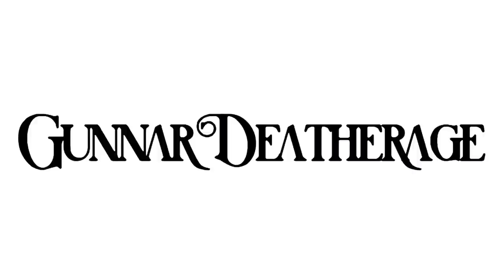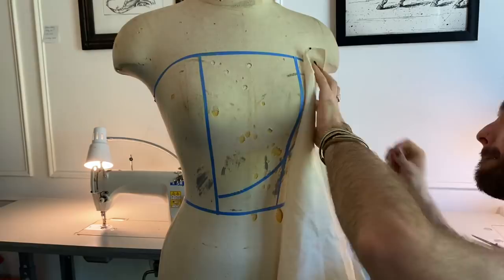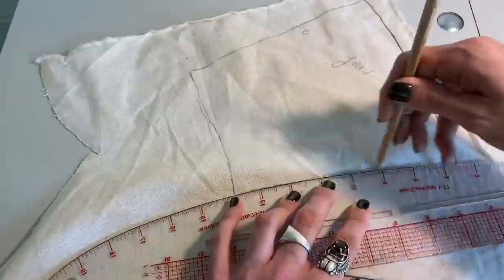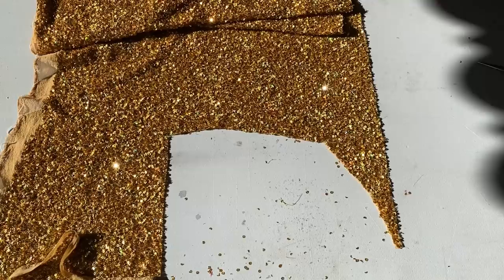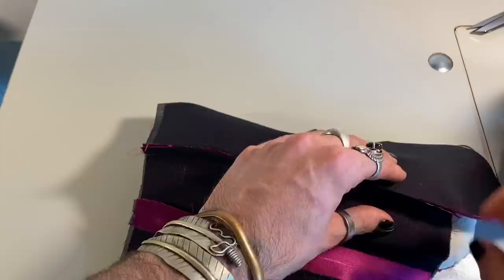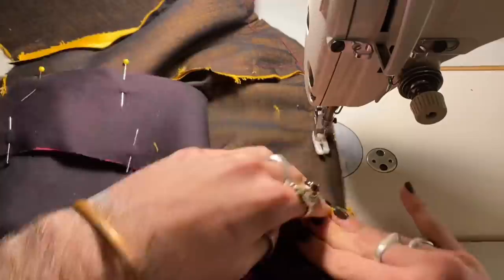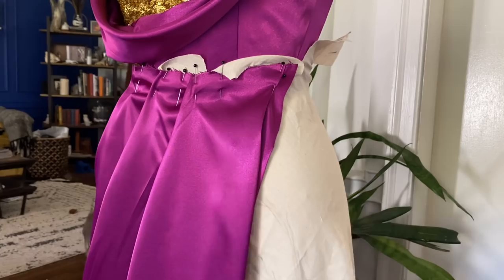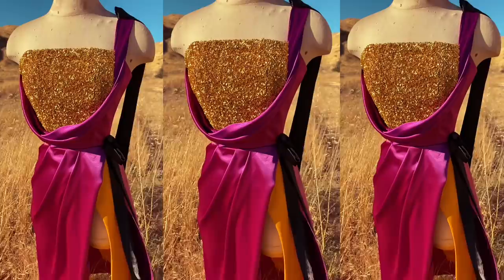Recreating Zendaya’s Gold/Fuschia GQ Awards Dress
I decided to recreate The Ralph and Russo dress worn by Zendaya at the GQ Awards. Watch the process from start to finish! This dress took me about 3 days, and was such a fun challenge to take on!  Recreating someone else's garment can be super challenging, I think its just important to know that this is YOUR version, and you can take creative liberties when they speak to you!

My sewing Machine is a Juki Industrial Straight Stitch.

My Nail polish is by "Born Pretty" in hue "Grand Canyon".